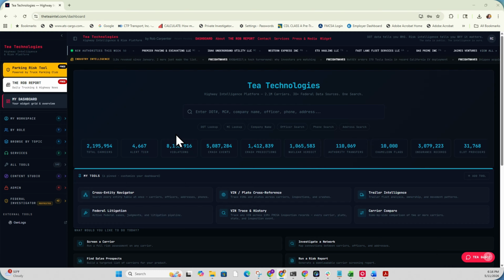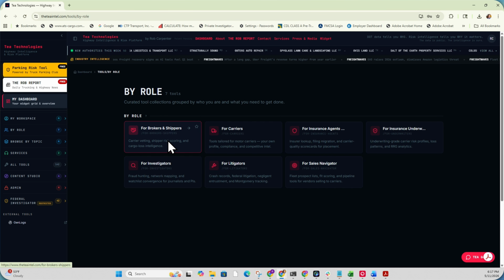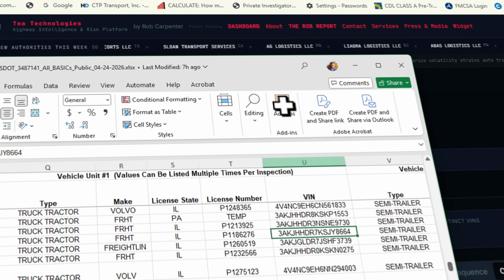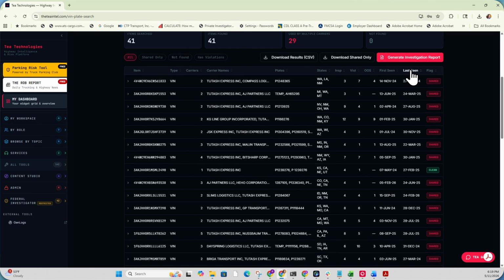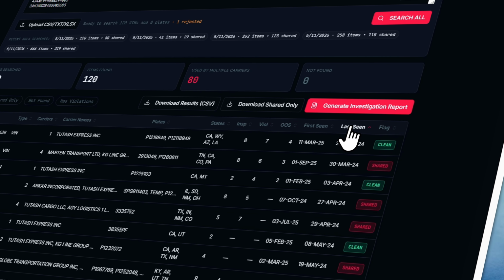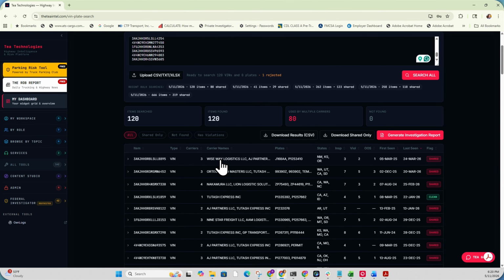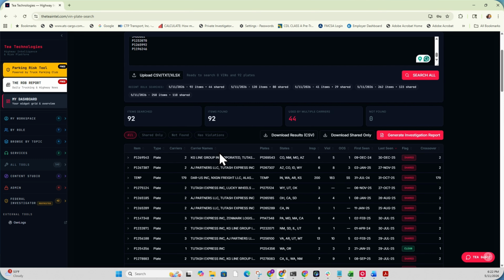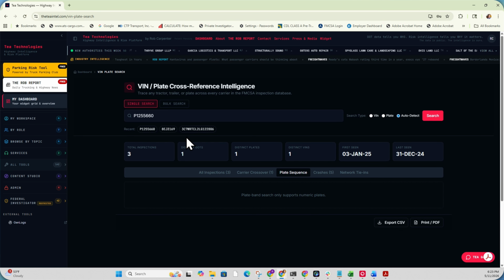Running VINs & Plate Numbers For Truck Fraud, Crashes & Carrier Crossover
One trucking company showed:
- 700 inspections
- 400 separate VINs
- operations across dozens of states

…while reportedly operating only a handful of trucks.

So what exactly is going on?

In this episode, Rob Carpenter and CarrierVerifi break down VIN crossover detection, plate crossover analysis, and hidden trucking operational patterns that insurers, brokers, litigators, and enforcement are increasingly watching.
Modern trucking fraud is not always obvious.

Sometimes it appears through:
- VIN crossover patterns
- shared plate usage
- inspection anomalies
- hidden carrier relationships
- mirrored operations
- fleet mismatch activity

This video explores:
- VIN crossover detection
- plate crossover intelligence
- chameleon carrier behavior
- hidden fleet operations
- hotshot trucking anomalies
- FMCSA inspection analysis
- carrier identity concerns
- trucking insurance exposure
- fraud indicators
- operational risk analytics

CarrierVerifi helps identify:
- shared VINs
- mirrored operations
- hidden equipment relationships
- suspicious inspection patterns
- possible fraud indicators
- fleet inconsistencies

Because the real question is no longer:
“Is the DOT active?”

The real question is:
Who is actually operating under it?